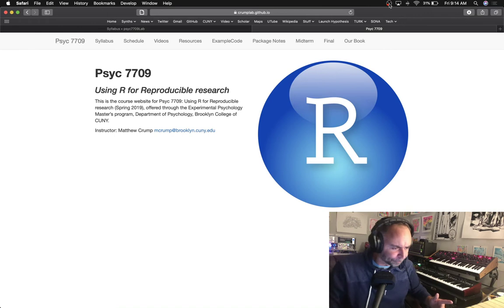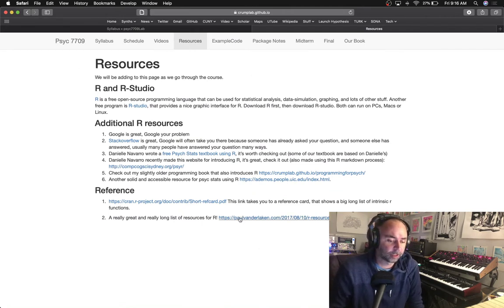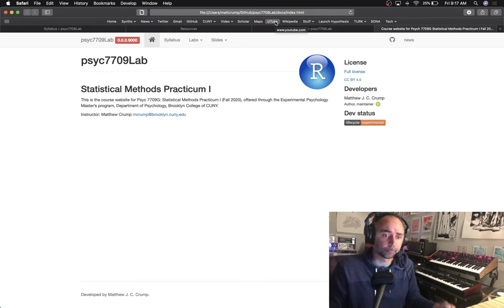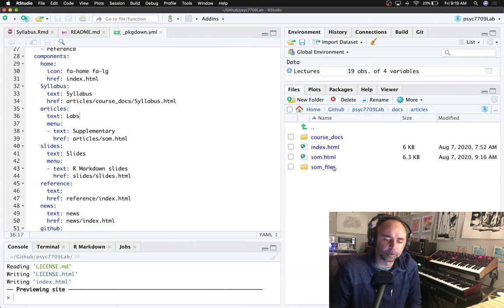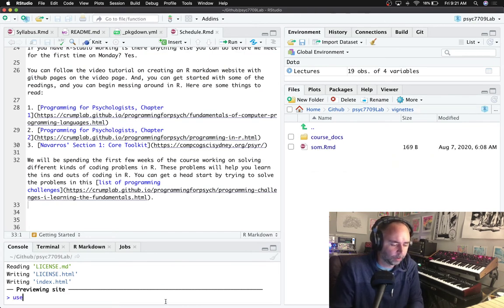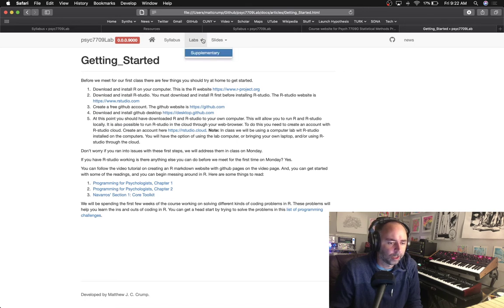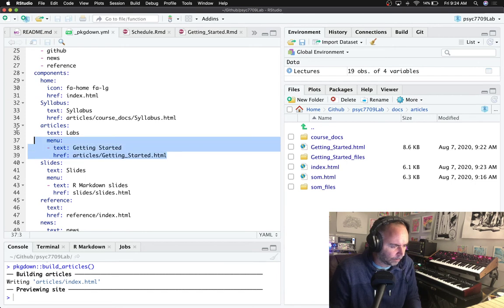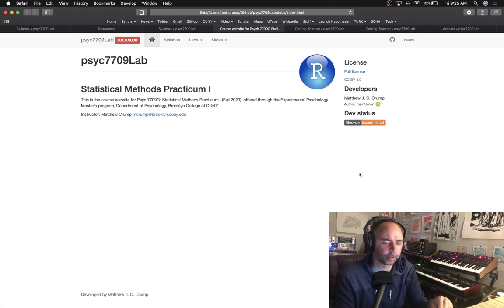DevBlog: OERs, pkgdown, and course websites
Talking about my plans to use pkgdown for course website purposes